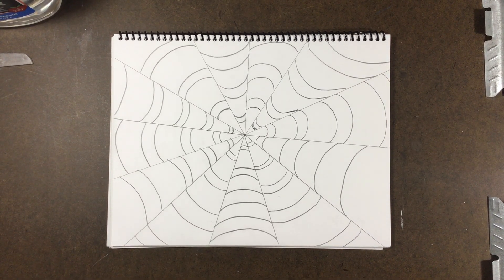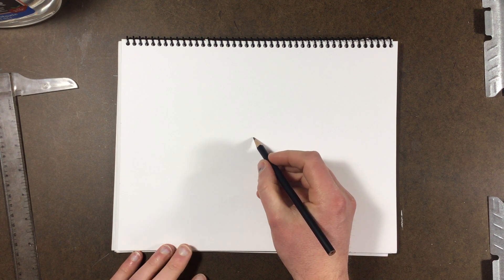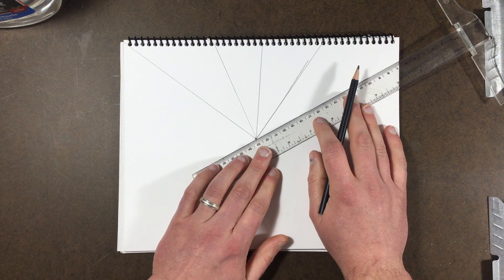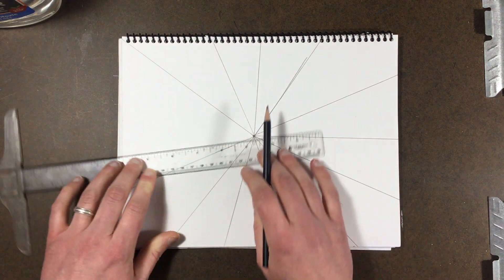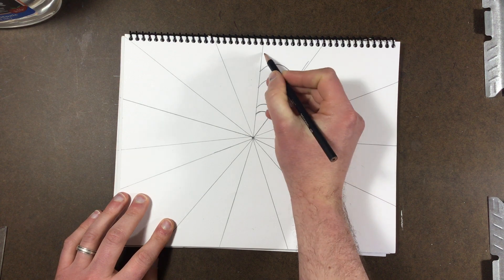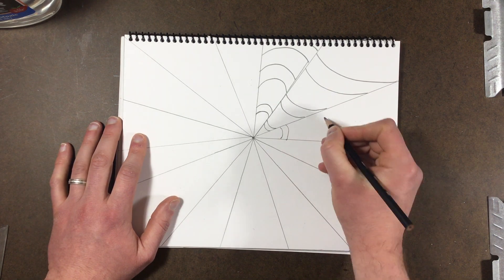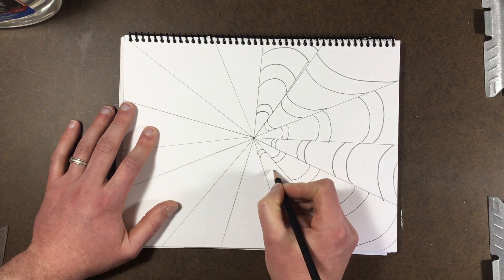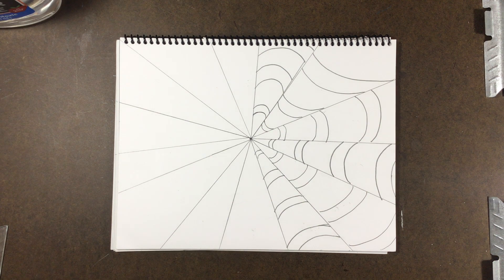OP art Radial Tubes: Part 1